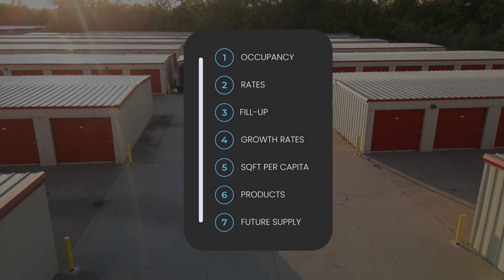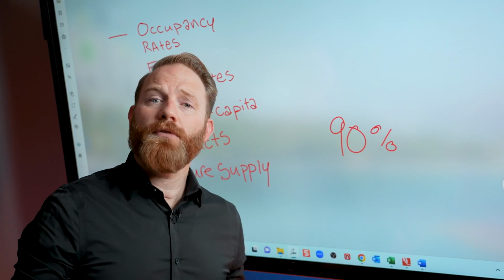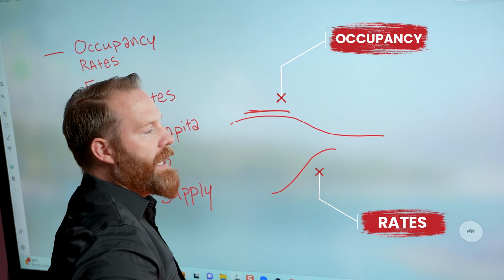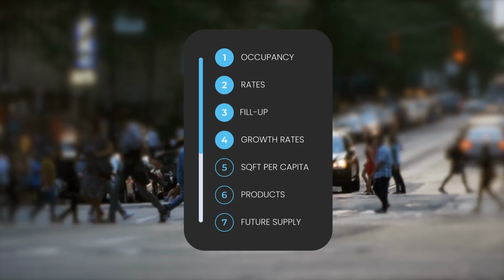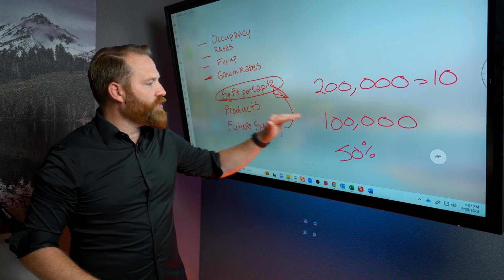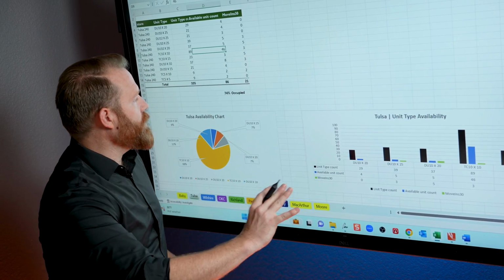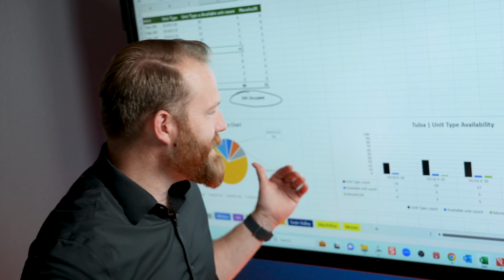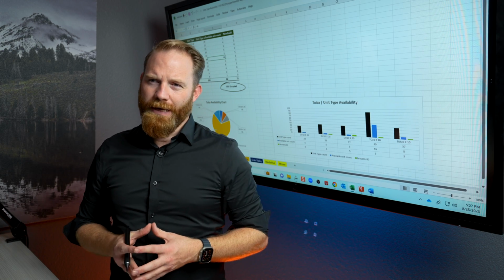Self Storage Demand 101 - Know WHAT to Buy! (Full Guide)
Get my FREE self storage starter pack to learn how to analyze, underwrite, and operate your next storage investment

Demand is a fundamental aspect of Self Storage - like any business. Whether you are passively investing or plan to run your own facility, understanding demand is key to your success.

One of the most common ways to measure demand is looking at the Square Footage per Capita in a given market. But that one number only gives you a small snapshot into the actual demand that exists.

Here is a list if what you actually need to consider:
0:01 The truth about Demand
1:07 Occupancy
2:09 Rates
3:03 Fill-Up
4:03 Growth Rates
4:33 Square Ft per Capita & Future Supply
5:48 The Most Important Aspect
8:28 Why it Matters

📉 Want to take advantage of todays market conditions with us?